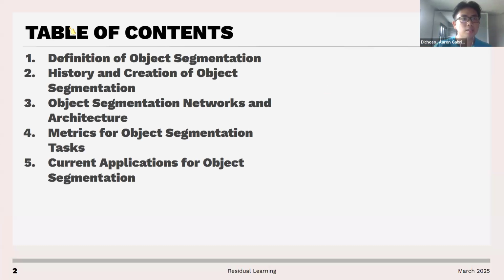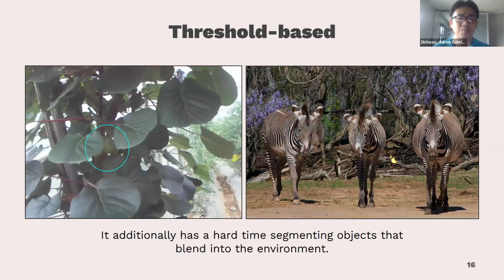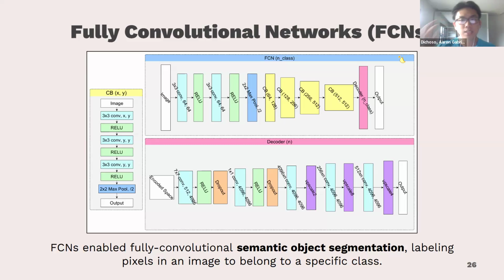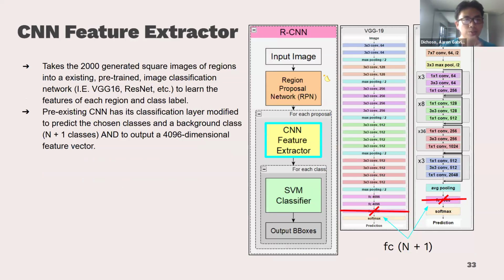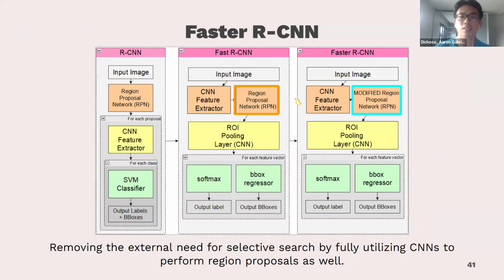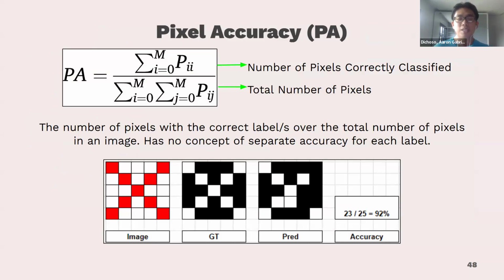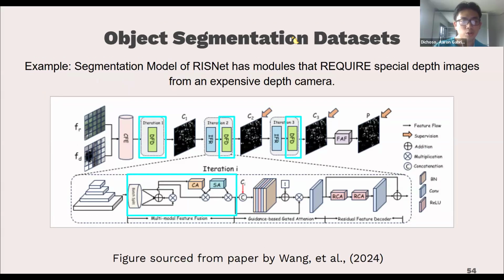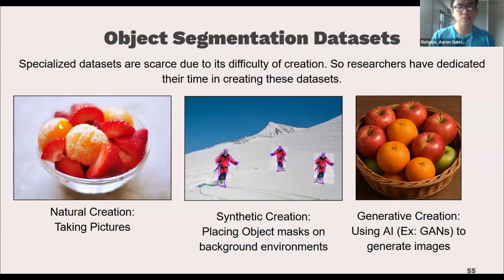[CIVI Academic Lecture] Introduction and Evolution of Object Segmentation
ABSTRACT
This academic lecture explores the task of object segmentation in computer vision. Discussions will include the history of computer vision leading to the emergence of object segmentation, prominent networks that created and revolutionized object segmentation and the architectures behind them, the evolution of its metrics, and its current applications in the industry.

The outline of the lecture is as follows:
1. Definition of Object Segmentation
2. History and Creation of Object Segmentation
3. Object Segmentation Networks and Architecture
4. Metrics for Object Segmentation Tasks
5. Current Applications for Object Segmentation

Prerequisite knowledge
Attendees should be knowledgeable about these topics:
- Understanding of Neural Network Concepts (e.g., weights, loss function, backpropagation, etc.)
- Understanding of Convolutional Neural Networks (CNN)
- Basic Knowledge of Computer Vision & Image Recognition Tasks
- Understanding of Residual Learning (Previous Lecture from Last Term)

Aaron Gabrielle C. Dichoso is currently a 4th-year Computer Science student at De La Salle University (DLSU) under the BSMSCS Honors program. As a member of CIVI, his laboratory experiments focus on Camouflaged Crop Detection (CCD), with an interest in pursuing the improvement of CCD Network Architecture for his thesis research in the pursuit of accelerating agricultural infrastructure in the country.